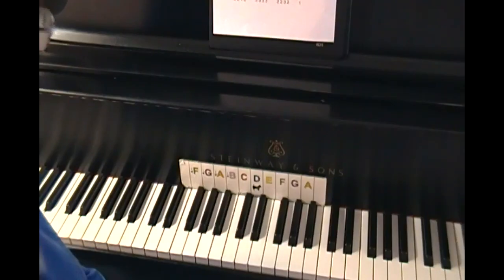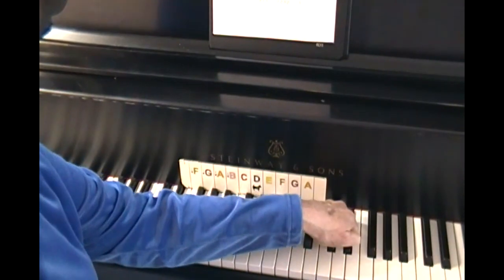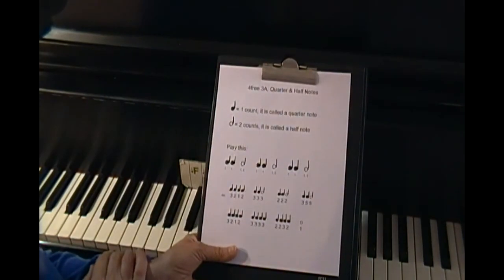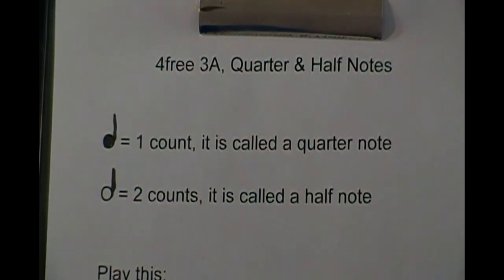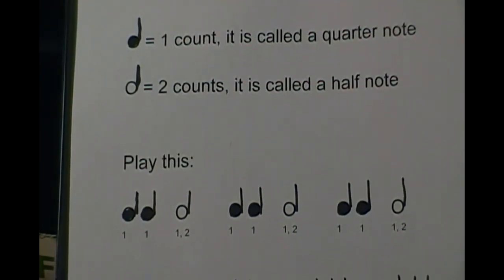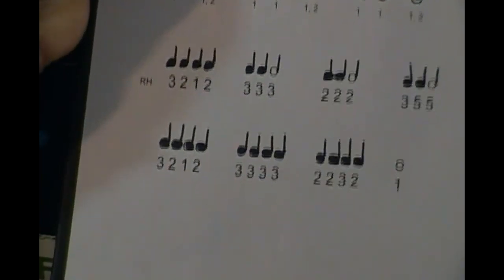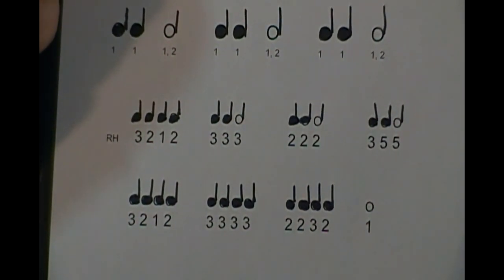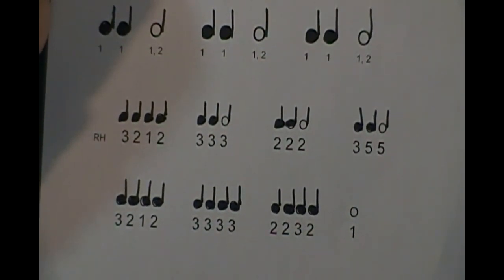4free3B, Quarter notes and Half notes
This lesson introduces the concept of note values, quarter notes get 1 beat, half notes get 2 beats.  We have rhythm exercises with counting, clapping, improvisation and finding the rhythms in songs.
This series is designed for autism spectrum disorders and other special needs students.  To view the whole series of 4 free lessons, visit us at Piano For Special Needs